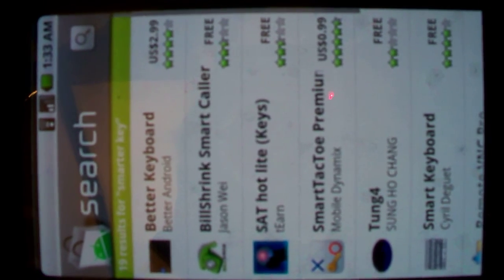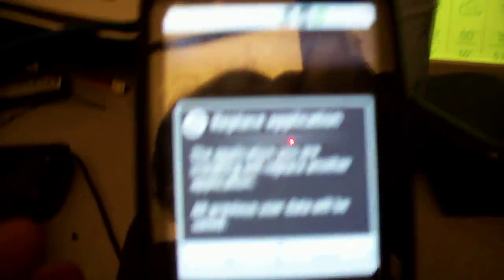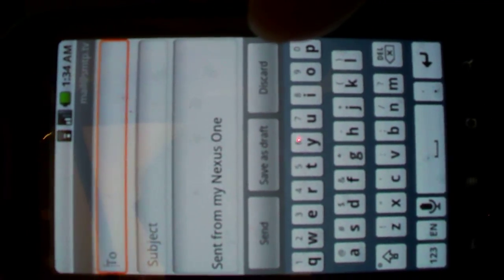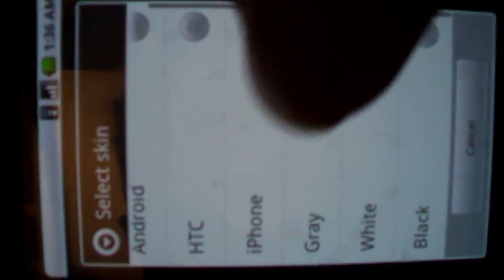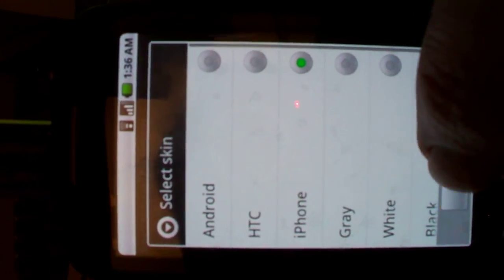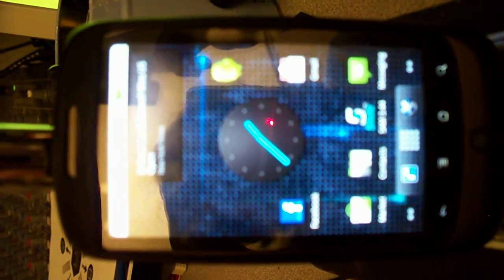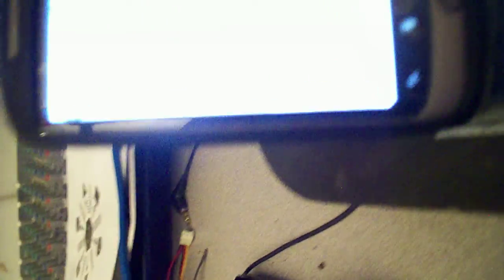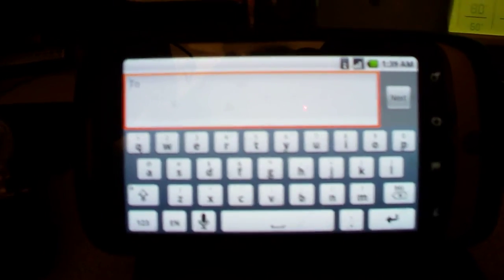How to install the iPhone Touch Keyboard on an Android Phone.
This is a simple but somewhat long video tour on how to get the closest thing I've ever seen to a replica of the iPhone touch keyboard right onto any android phone. The phone does NOT need to be rooted to do this. I will be doing this demonstration of a Nexus One.